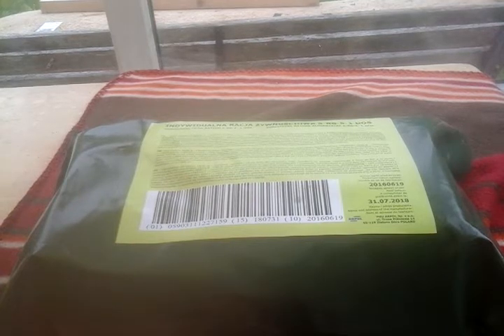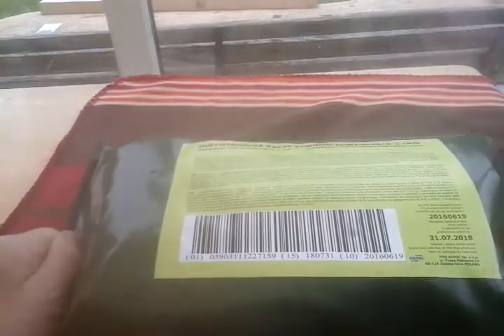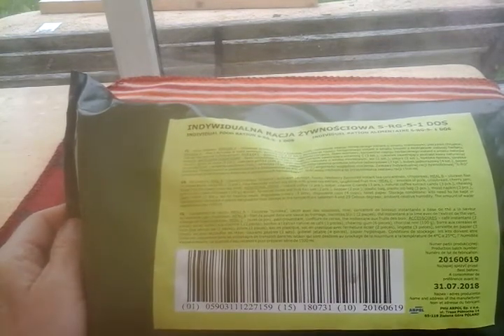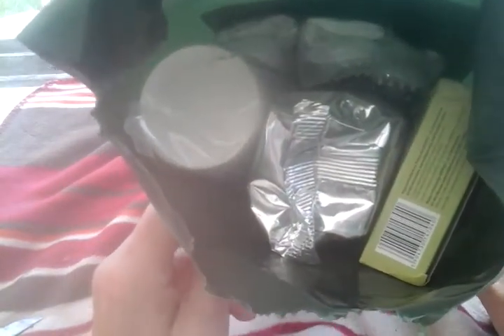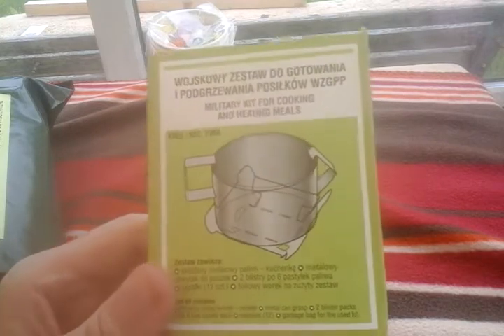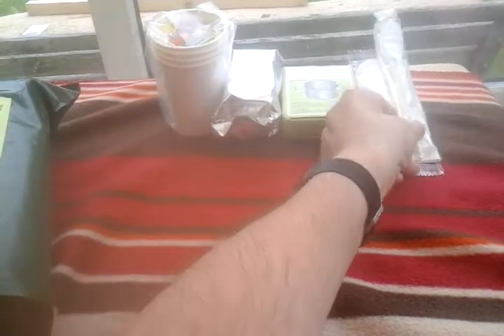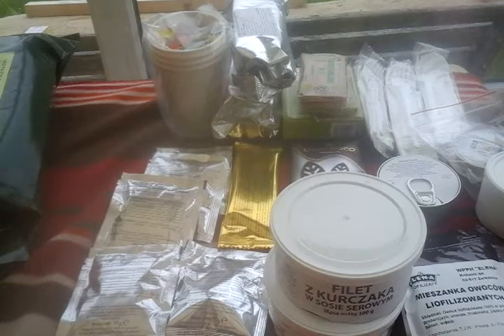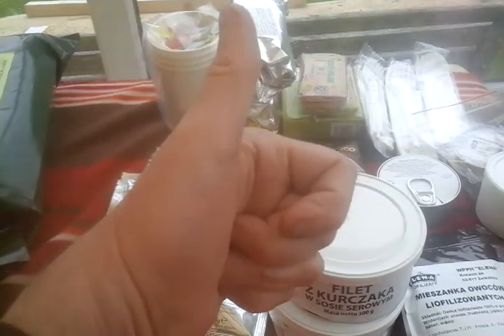mre unbagging video of a polish SRG\5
hi just a short video of my frist polish ration and whats inside it I have to translate it all and review it in 2 weeks or so